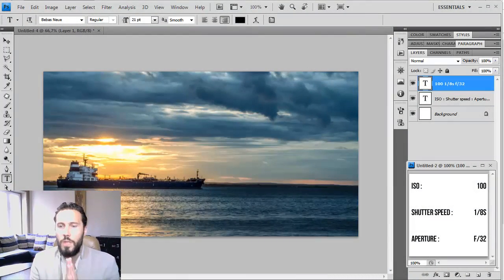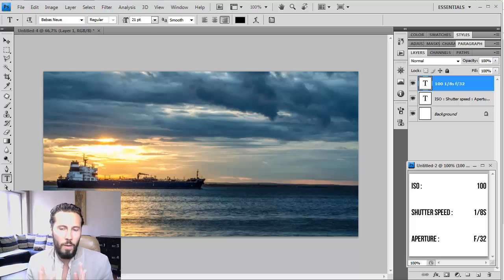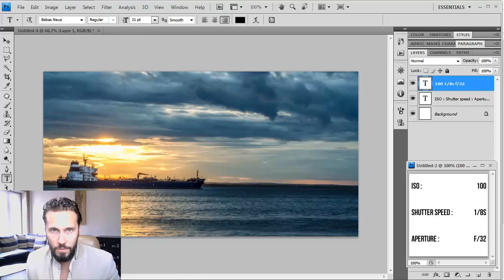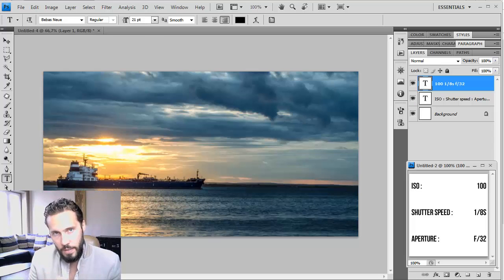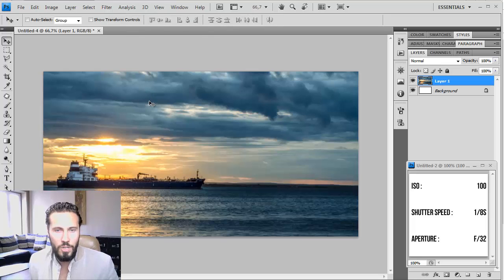Great composition and use of color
Greg Robinson has been a photographer for more than 20 years and has learnt from the best. He is now proposing to critique your photos to help you learn and progress in your image making by critiquing your images through video.

In this photo critique, Greg talks about the great composition Michael managed to create here with the great boat passing through the image at the right time and Michael chose to trigger his camera at exactly the right time with the sun peaking through the clouds, creating magnificent light and colors.